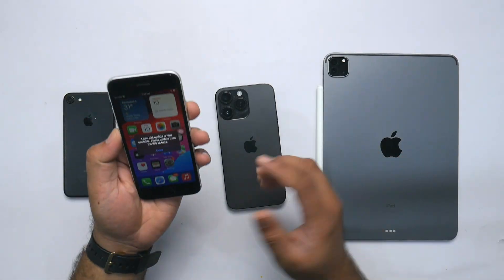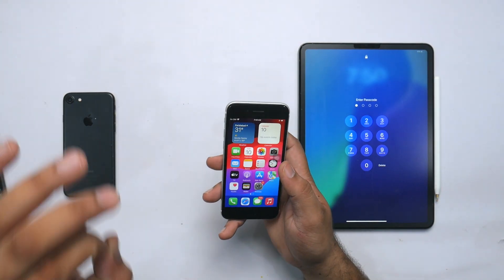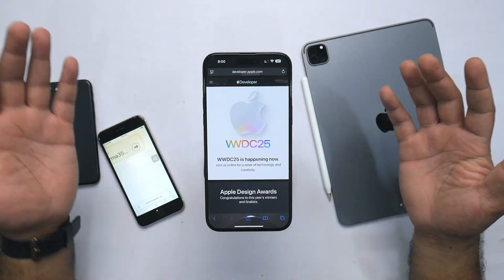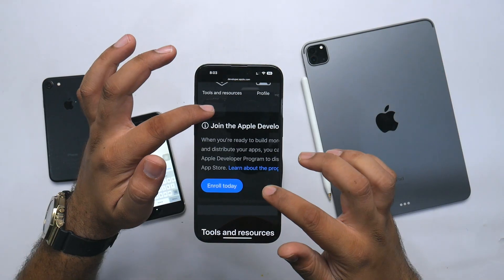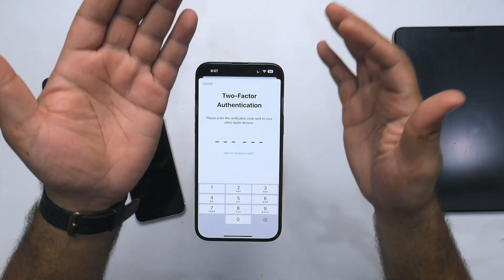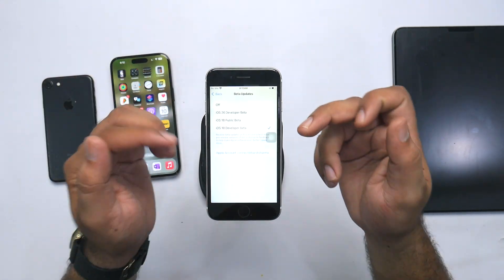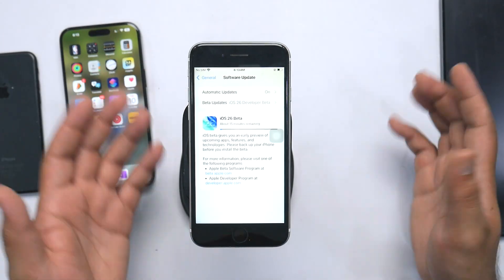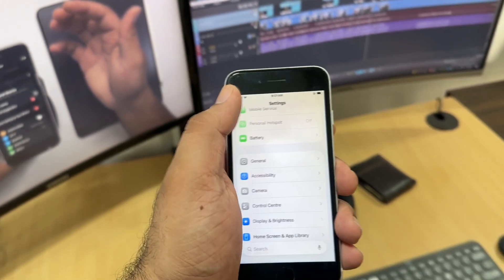How to Install iOS 26 in 5 Minutes – Quick & Clear Full Tutorial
In this video, I’ll show you exactly how to install iOS 26 on your iPhone in under 5 minutes! Whether you're upgrading or installing from scratch, this step-by-step tutorial is designed to be simple, fast, and beginner-friendly.

✅ What’s covered:

Compatible devices for iOS 26

Backing up your data (optional but recommended)

Downloading and installing iOS 26

Tips to avoid common issues

📱 Works for: iPhone 11 and newer
🕒 Total time: Under 5 minutes
📅 Updated for: 2025